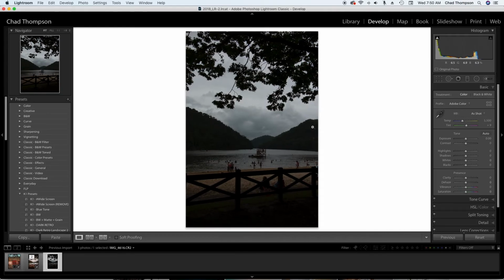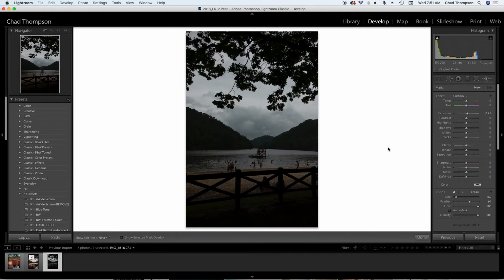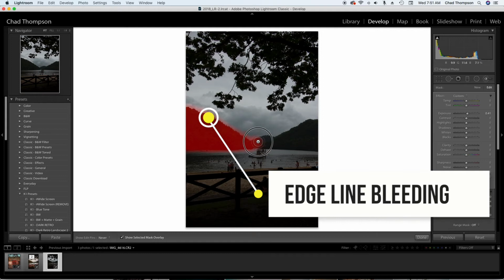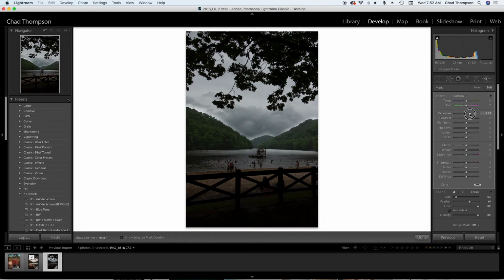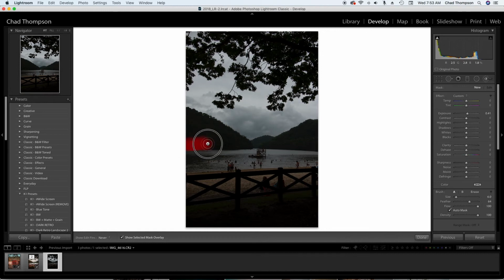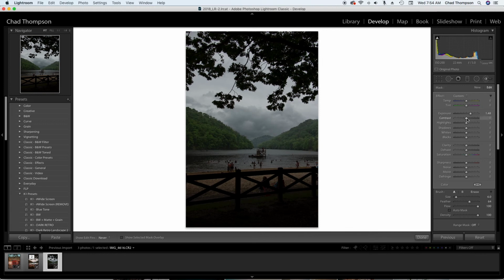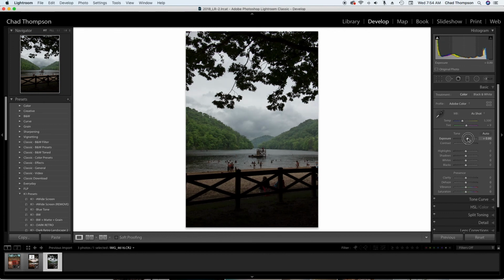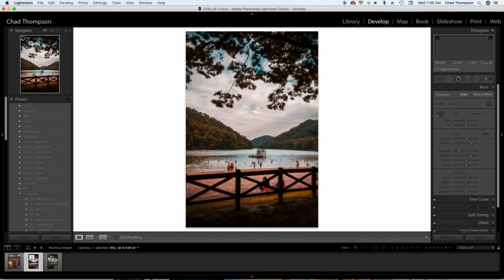Lightroom Editing: Auto Masking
Today we are going to start a new mini series editing in Lightroom! In this episode we are going to cover auto masking to better edit areas of your photos.

Throughout this series we are going to be editing the photo from start to finish while covering a variety of topics!
MY GEAR:

Everything I use for photography, videography, and YouTube can be found on my KIT gallery!